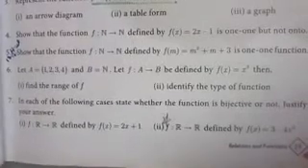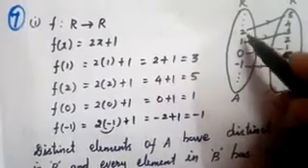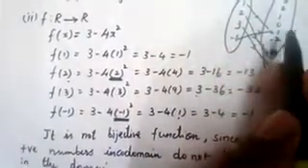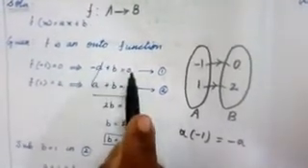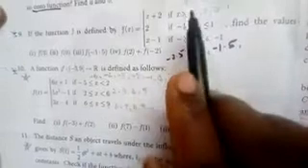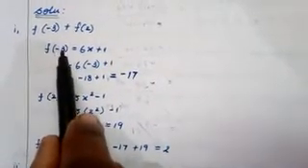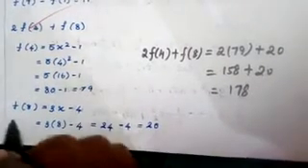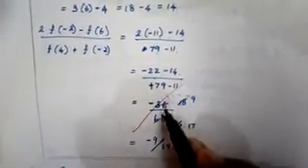10 th maths (exercise 1.4)